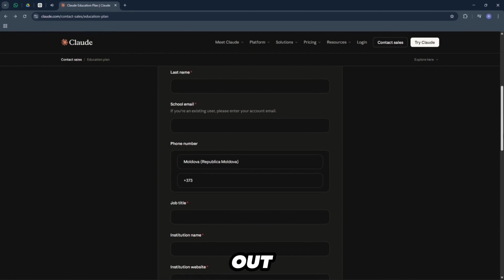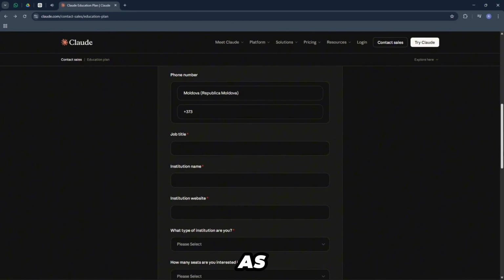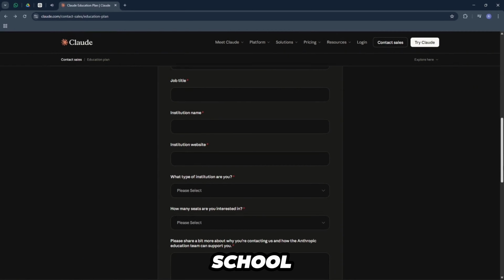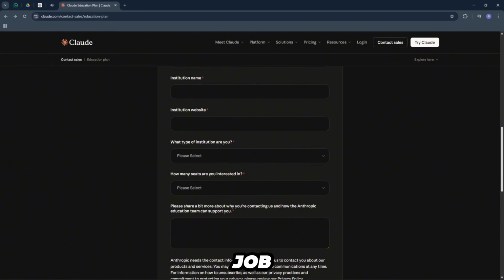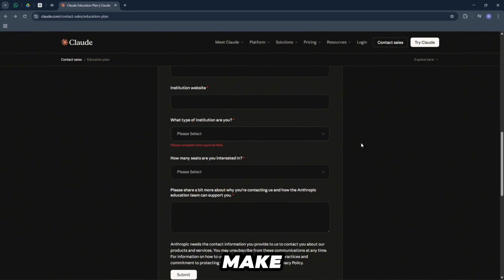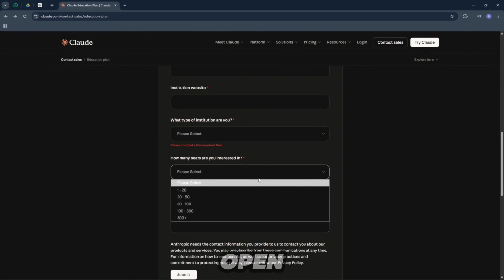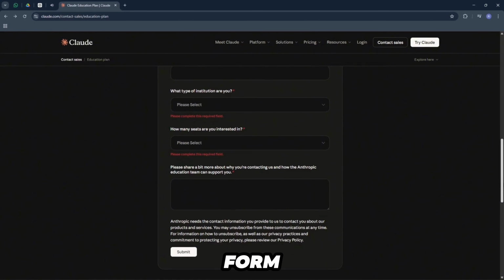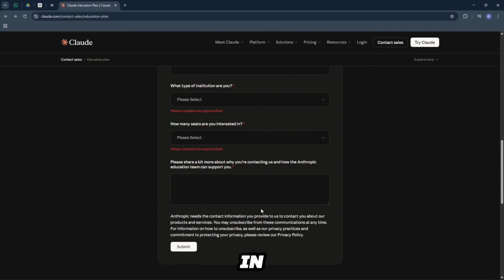How To Get Claude AI Pro Free for Students (2026 Guide) | Student Subscription Access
Learn how to apply for Claude AI Pro student access in 2026 using official education programs. This guide shows how students can apply through Anthropic’s education initiatives and potentially gain free or discounted access.

In this video, you’ll learn:

How to find Claude AI education program
How to apply as a student or campus ambassador
How to fill out the application form
What details are required for signup
How approval and email response works
How students may get access to Claude AI tools

Make sure to check program availability in your country before applying.

Timestamps:
0:00 – Introduction
0:05 – Open Claude AI education page
0:20 – Choose student program option
0:45 – Fill application form
1:05 – Submit and wait for approval
1:24 – Final summary